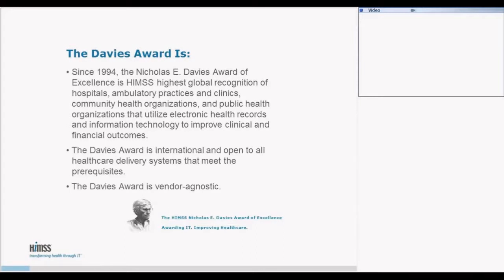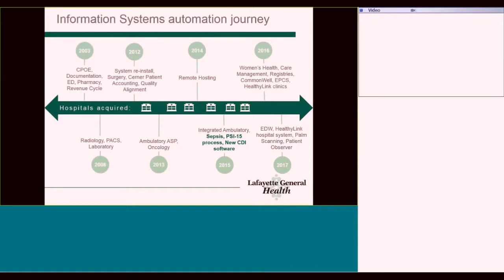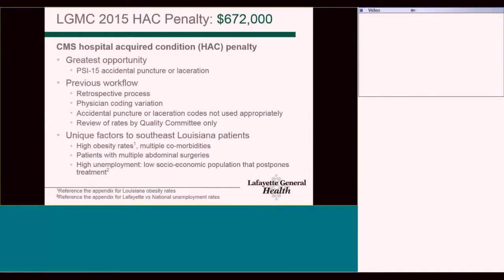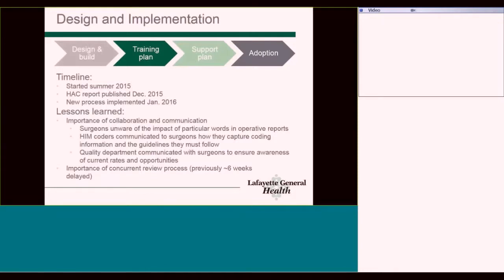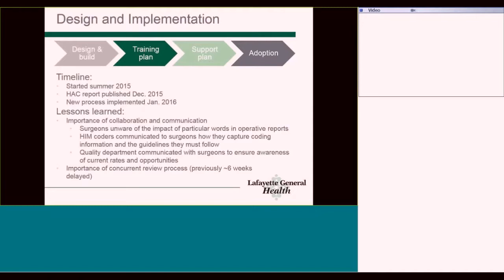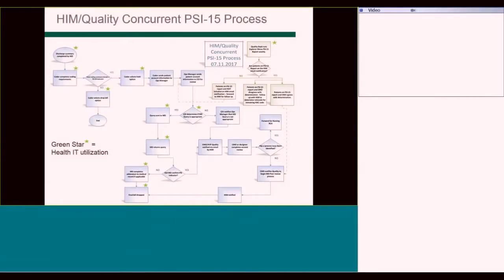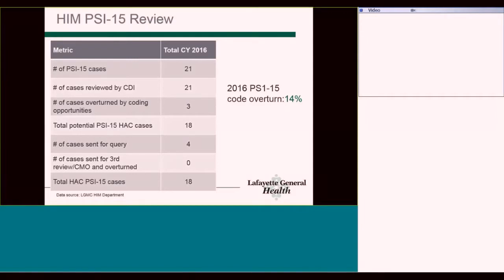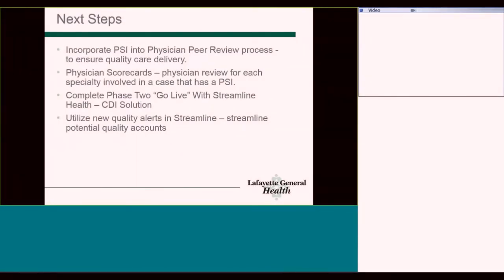Lafayette General Health: PSI-15